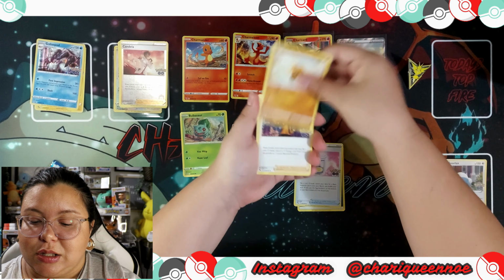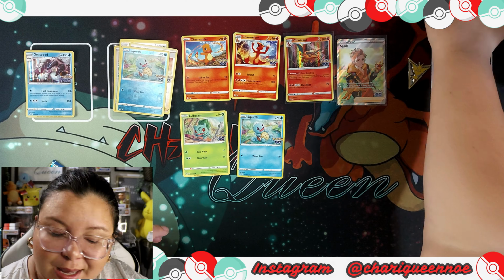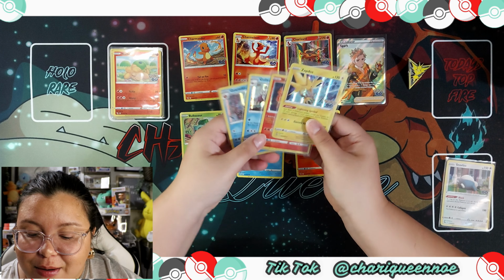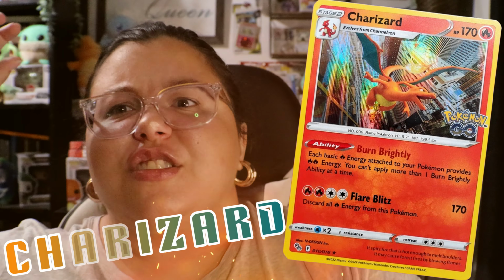Pokémon Go Team Instinct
Pokémon GO!
Lets See is this Team Instinct Box Will Beat team Mystic!
Loving this Set!

Guys get you some Poke Go Packs.
THIS SET FIRE!

👉Check out @dittomaster_2189

🤳Instragram: @dittomaster_2189
He may have deactivated his account by the time this video was posted but wanted to thank dittomaster_2189 for the support and love.

Don’t forget to follow me on:
Instragram: @chariqueennoe

🔥🔥🔥🔥Darkness Ablaze Booster Box🔥🔥🔥🔥

🌟18 spots - 4 rounds - 4 Winners🌟

⚔️ I will be hosting 3 rounds of Winner Takes All Battles with Darkness Ablaze Packs!

❤️Losers will be entered into the Loveball for a chance to win this beautiful
Umbreon & Darkrai GX Alternate Art Promo Slab.

Let's fill up these spots before my next Live 🤗❤️

DM me to claim a spot! $8 USD per spot
It covers the pack, slab and shipping!

1. @jayscornertcg ✅️
2. PokeStarUp ✅️
3. MasterBruno58 ✅️
4.
5.
6.
7.
8.
9.
10.
11.
12.
13.
14.
15.
16.
17.
18